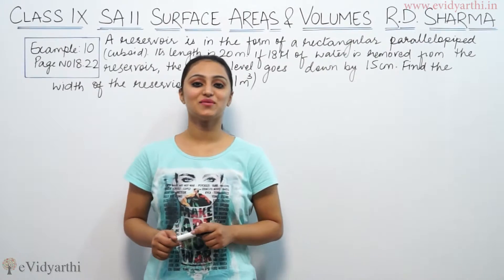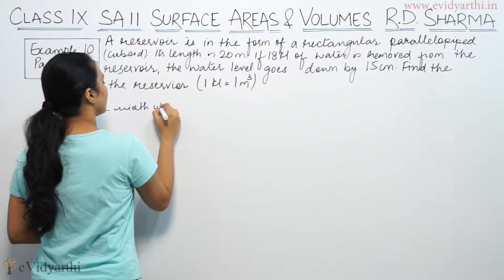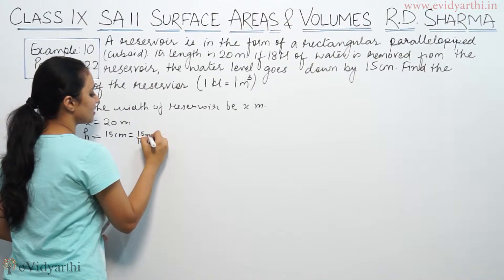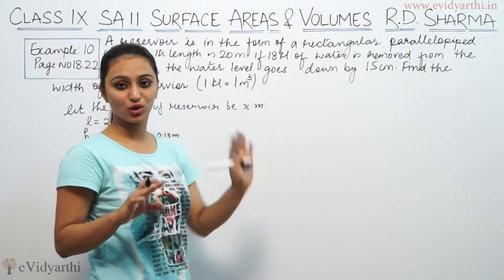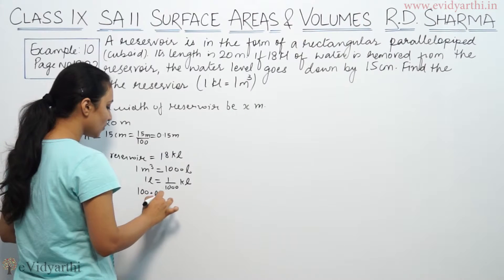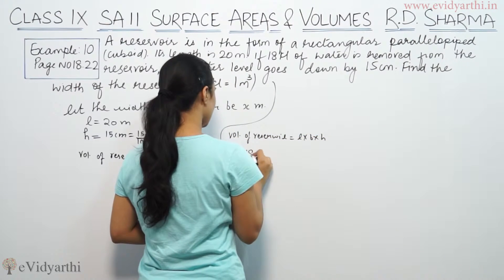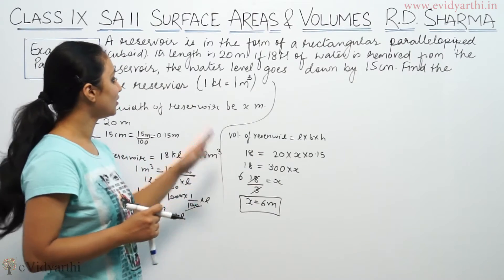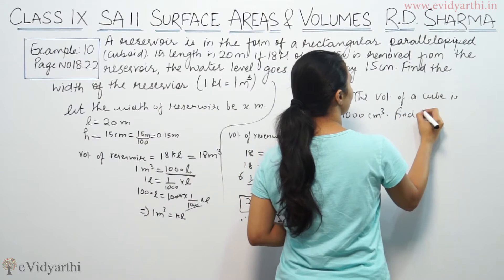Example 10, Page No. 18.22 - Surface Areas & Volumes (R.D. Sharma Maths Class 9th)